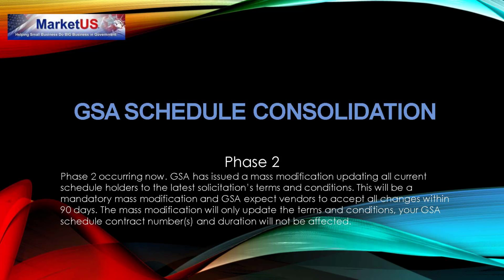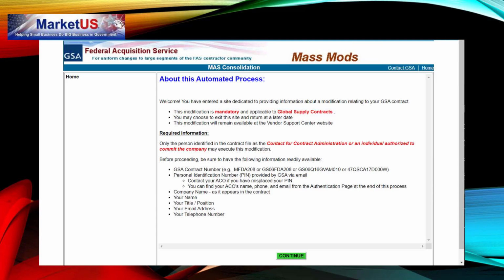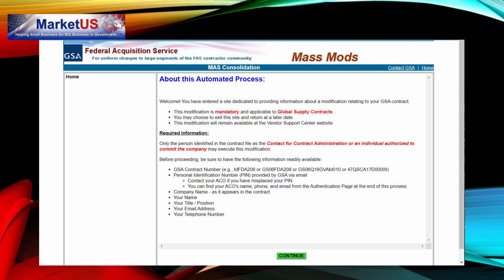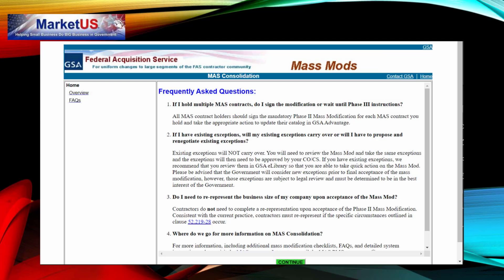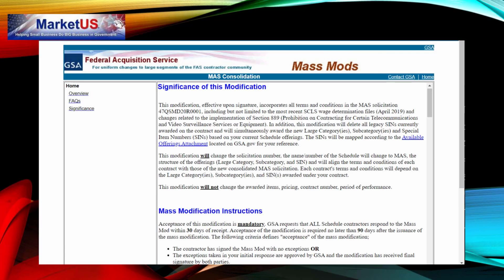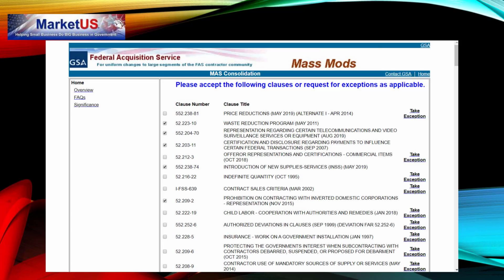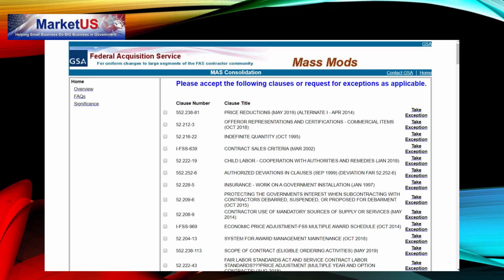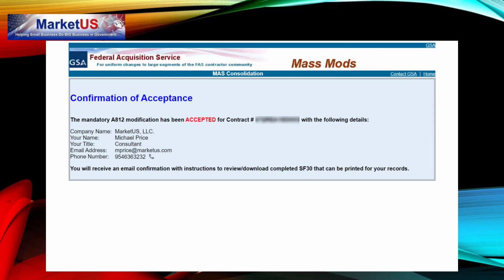GSA Phase 2 of Contract Consolidation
GSA 2020 Phase 2 of Contract Consolidation
A tremendous undertaking by GSA to help simplify the process.

Your GSA Contract
Are you tired of endless bidding and losing? Then this section is for you.

Why not take the easy road to federal sales? Complete the application once and enjoy up to 20 years of your own contract vehicle used by any federal customer.

These items will net you more federal sales in the coming year. Have doubts?  Ask us during the webcast and she will show you real-life examples.

MarketUS has been helping companies, like yours, since 1986. We are an SDVOSB and proud to serve our country.

Time Stamps:
00:00 - Intro
00:16 - Opening
02:02 - Phase 3
03:03 - DUNS=SAMMI
03:54 - Mass Mods
19:25 - Q & A
24:05 - Contact
26:00 - Closing
26:53 - Outro